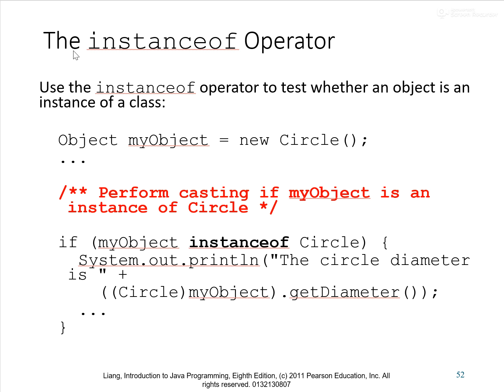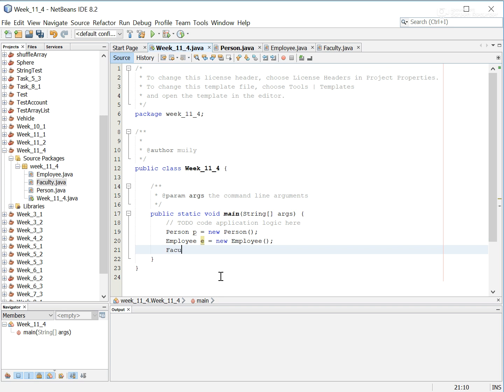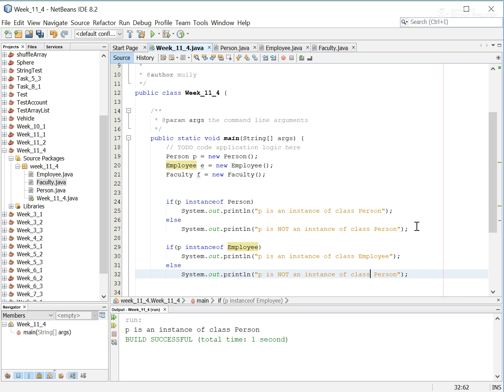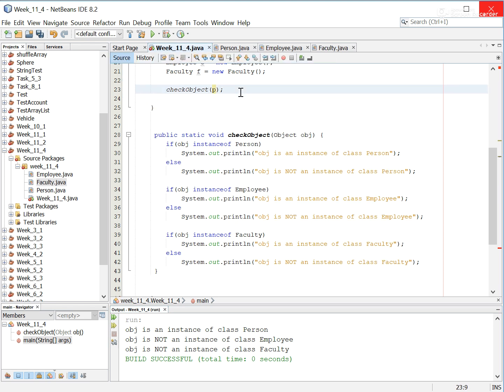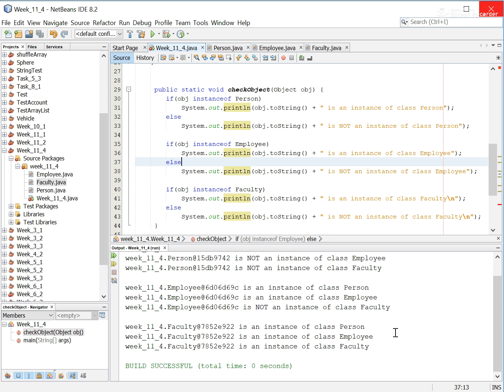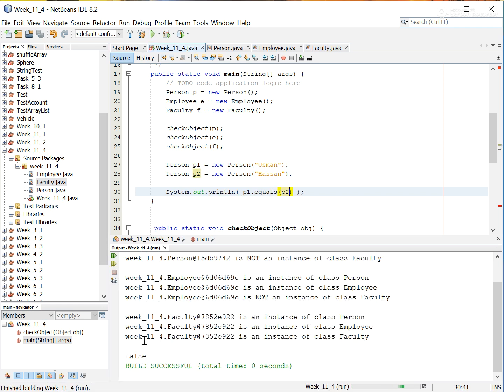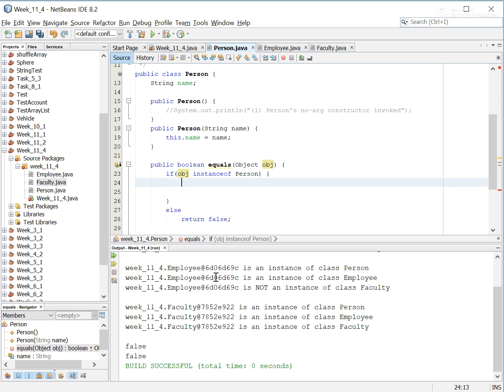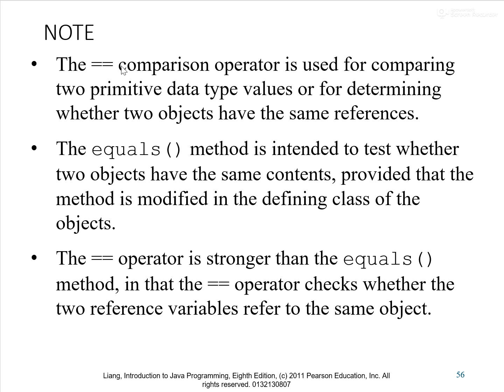14 CCCS121 Week 13.1 instanceof operator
14  CCCS121 Week 13.1   instanceof operator